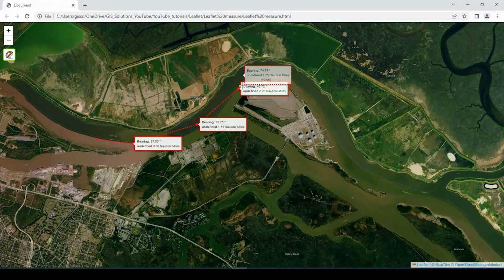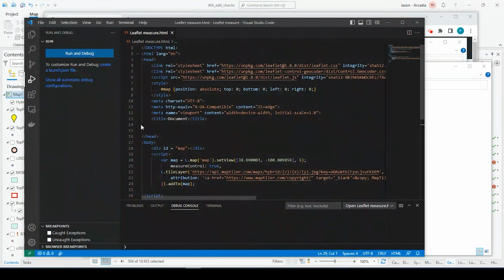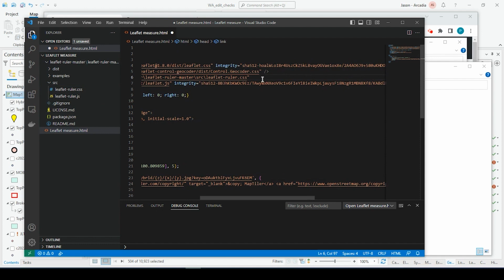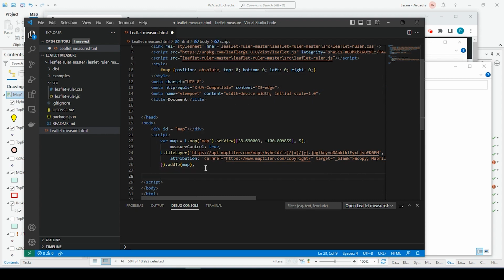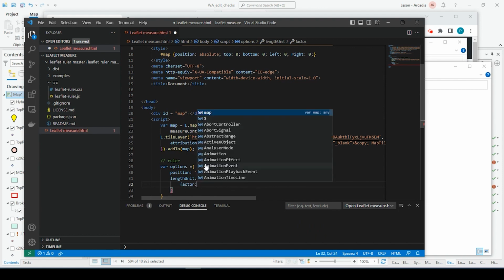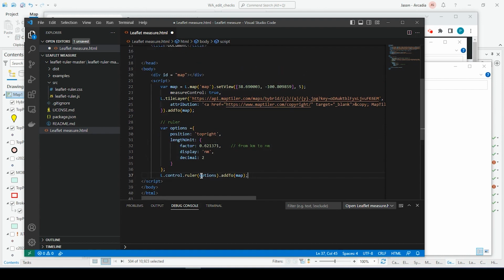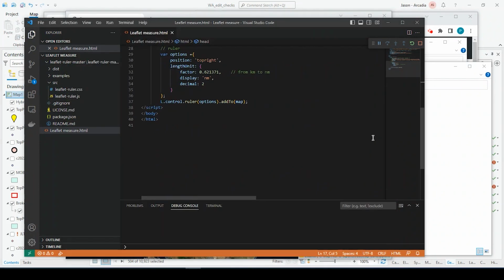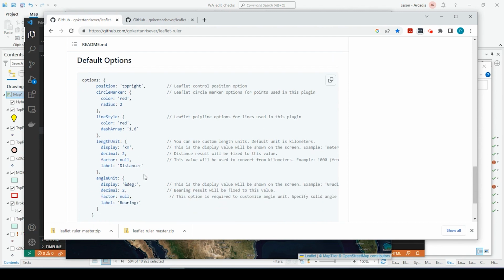Leaflet ruler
In this video, we'll go over the step on how to add the Leaflet Ruler plugin to your Leaflet webmap.  The Leaflet Ruler plugin is a great tool to find distances and bearings.